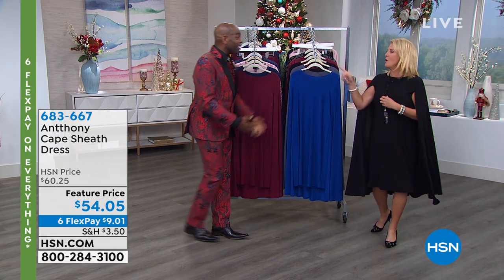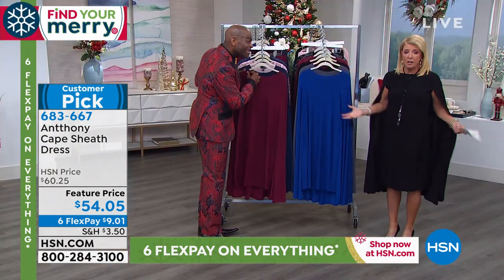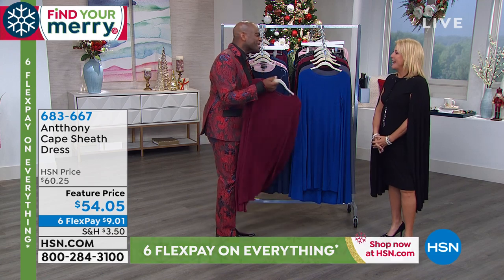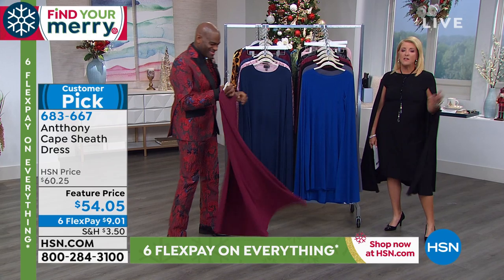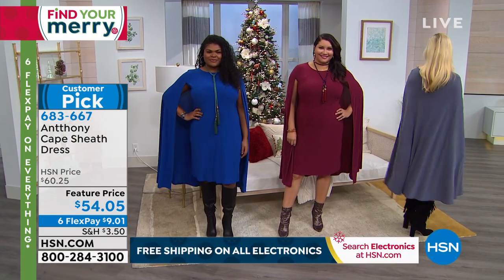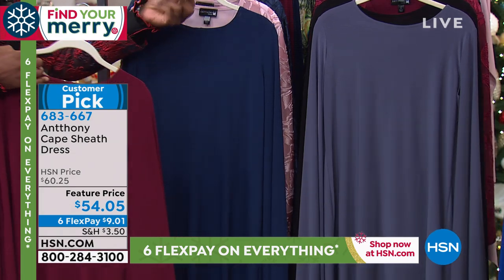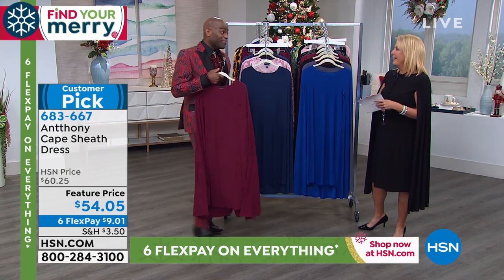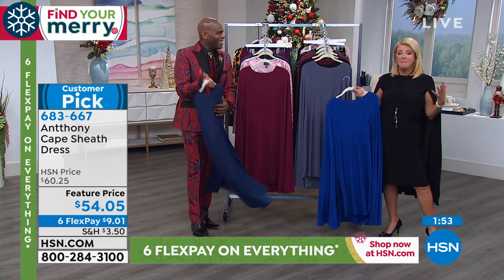Antthony Cape Sheath Dress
You may not be able to leap tall buildings in a single bound or run faster than a speeding bullet, but you are a superhero in your own right. You take care of your family. You juggle multiple tasks and jobs at the same time... all while trying to look your best. You've earned your cape. A very fashionable one. This figureflattering, belowtheknee dress from Antthony is just what you need to complete your wardrobe. With its stunning capelet overlay, you'll be able to stop traffic with a single glance.